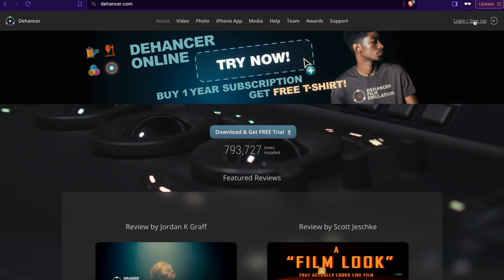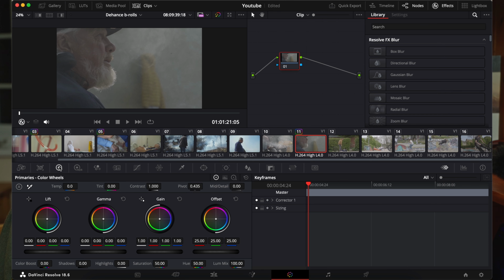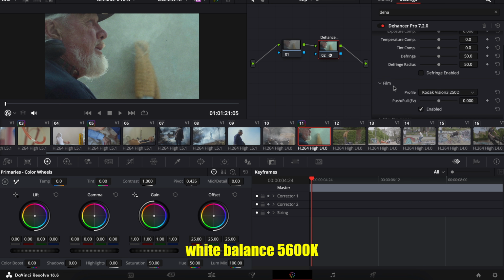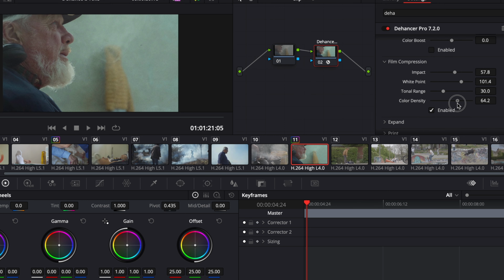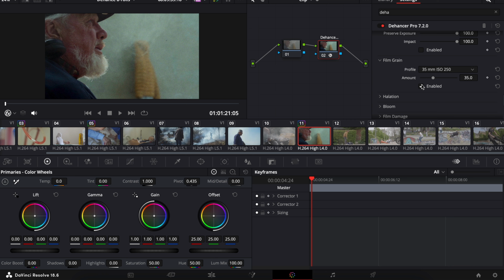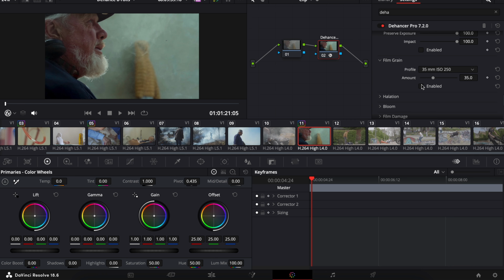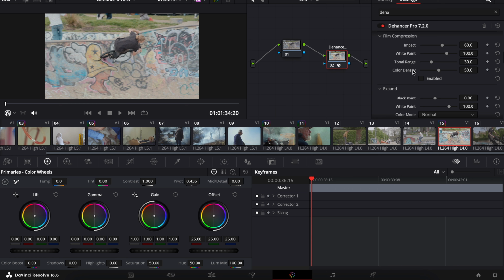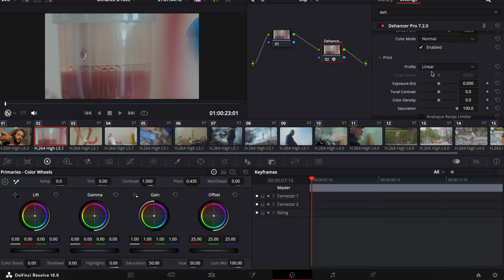I Spent 3 Days with Dehancer and My Coloring Game CHANGED!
I recently had the chance to try out @Dehancer and it made a big difference for me. Although I’ve never done professional colorgrading before, dehancer made it possible to get pretty close to a professional level. It made me realize that I could handle my own color correction and grading for most of my projects.

Sometimes, we spend a lot on professional colorist but with Dehancer, I found I could achieve great results myself, especially when aiming for a vintage filmic look. For those looking to explore their potential as their own colorist, Dehancer is the best tool on the market.